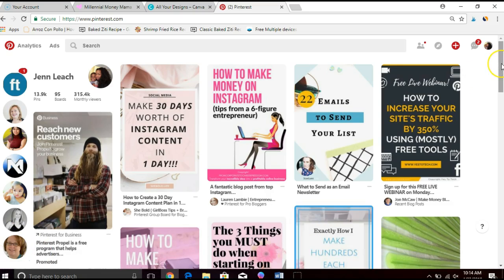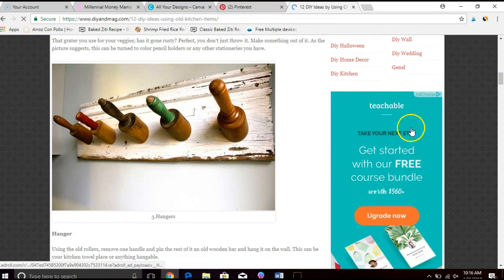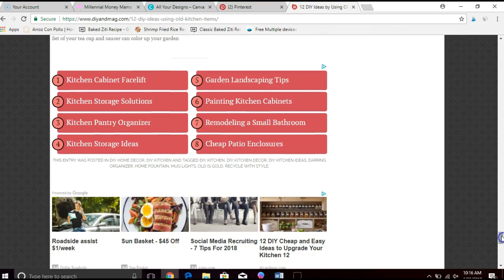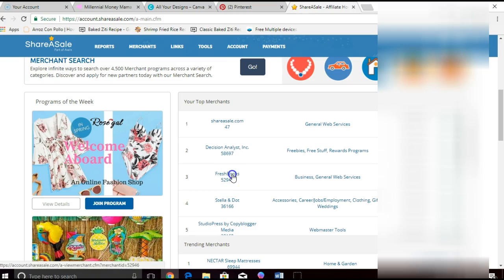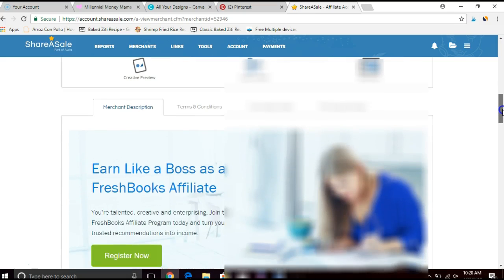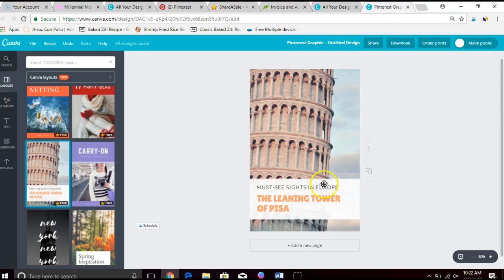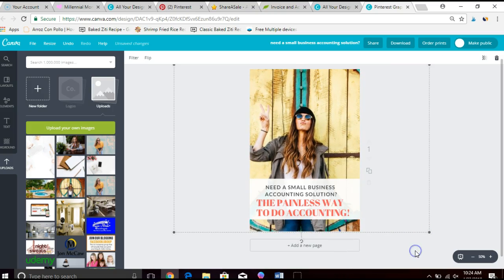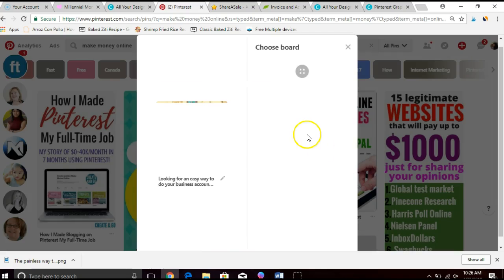How to Make Money On Pinterest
How to make money with Pinterest. Did you know you can actually make money with Pinterest, no website required? It's true.

A lot of huge websites and bloggers use Pinterest to drive loads of free traffic to their blog. This is a HUGE way to make money online from the comfort of home.

It's free

I'm going to break down in these easy to follow steps how to make money on Pinterest. You’ll get a behind the scenes look at my Pinterest account and how I make money using Pinterest. Even if you’re a beginner, this Pinterest money making method can work for anyone.